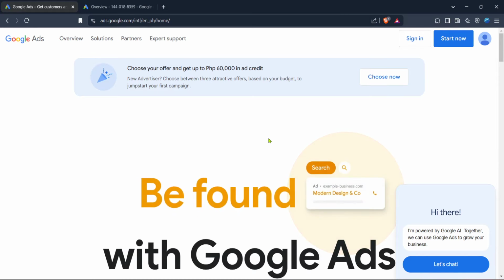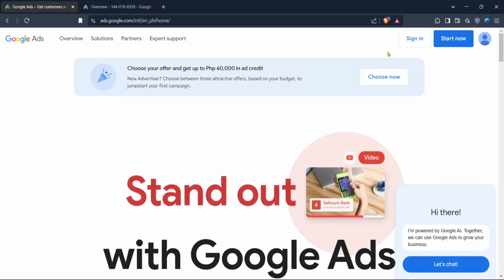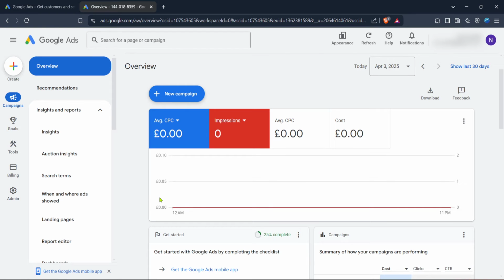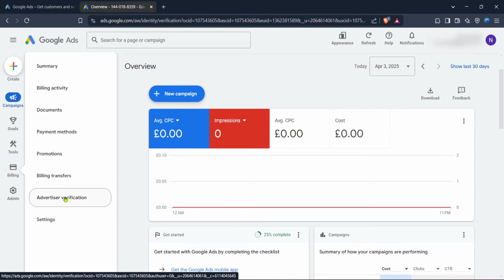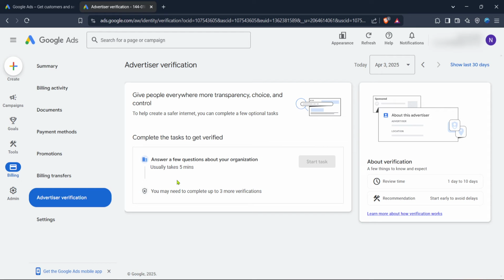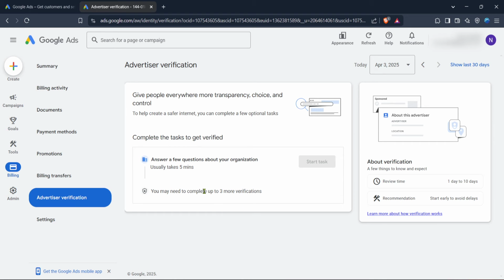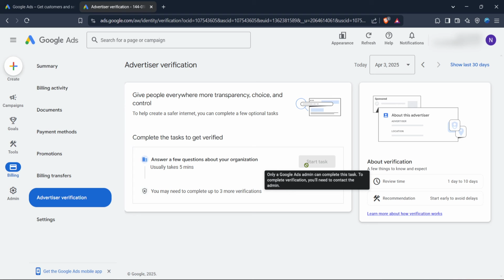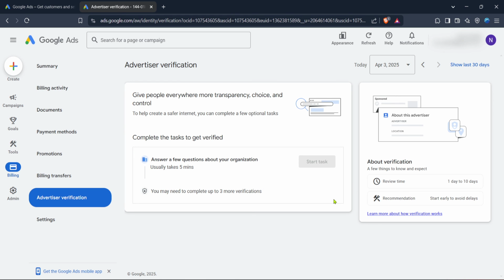How to Fix Advertiser Verification in Google Ads (Full 2025 Guide)